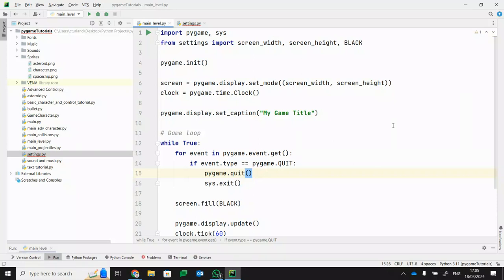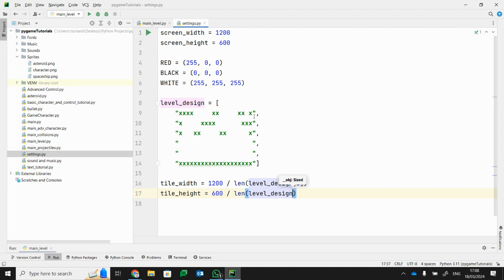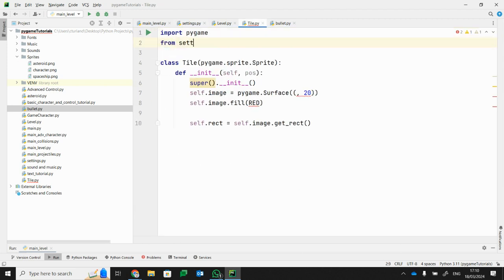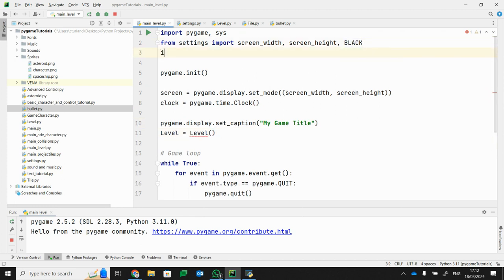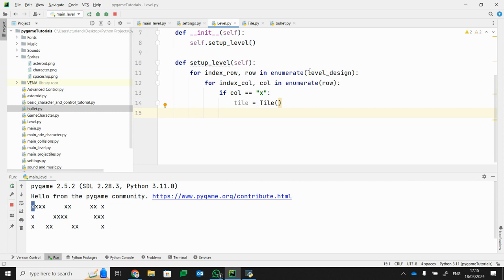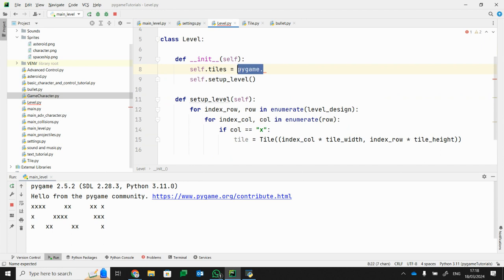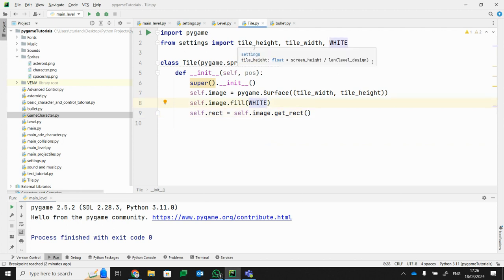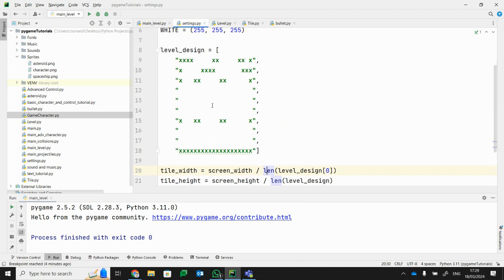Pygame Creating Static Levels